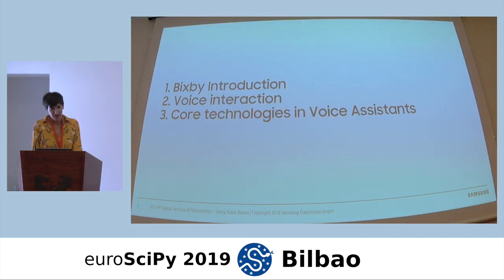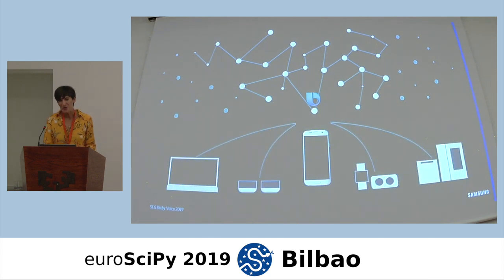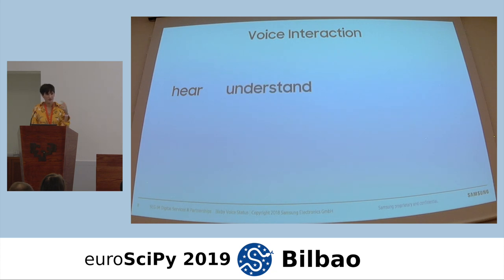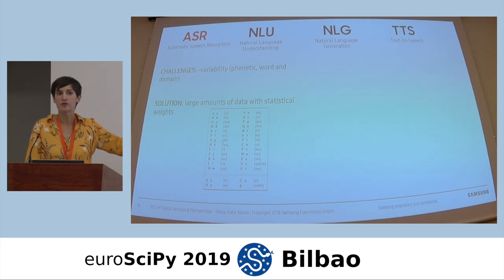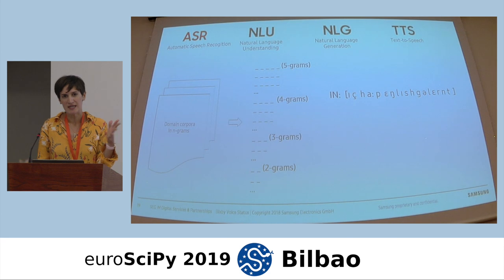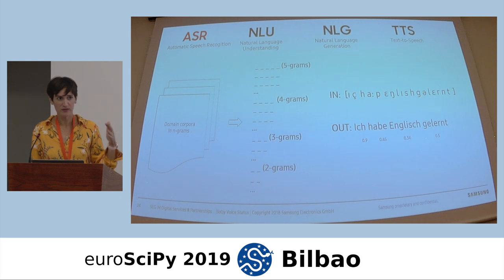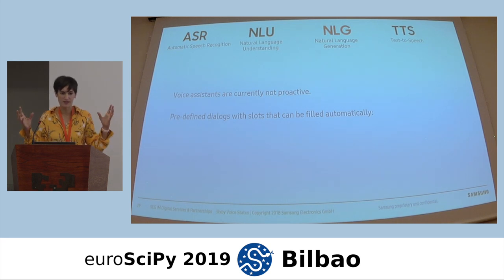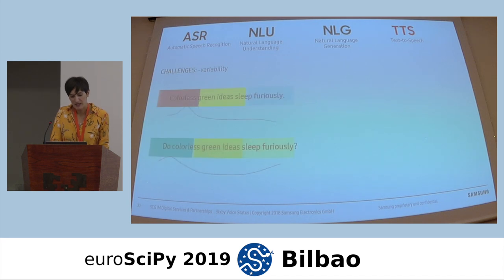EuroSciPy 2019 Bilbao - How a voice assistant works - Miren Urteaga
EuroSciPy 2019 Bilbao
September 4, Wednesday

Baroja Track. Talk. 11.30

How a voice assistant works
Miren Urteaga Aldalur

This talk will focus on the technologies needed to build a voice assistant. It will keep as center point Samsung’s voice assistant Bixby, which is available in 8 languages across the world (5 EU languages) in a variety of Samsung mobile phones.

First an overview of the needed infrastructure and the challenges regarding user education will be presented.
Then, the talk will offer an overview of the technologies needed in a voice assistant:
1. Automatic Speech Recognition: how a sound wave is transcribed into words
2. Natural Language Understanding: extraction of meaning from a sentence
3. Natural Language Generation: response generation
4. Text To Speech: speech synthesis

During the talk the new Bixby IDE will also be presented, with which any developer can create a “voice capsule” that processes natural language to send/retrieve information from their API.

Domains – Machine Learning, Robotics & IoT

Domain Expertise – expert

Python Skill Level – basic

Abstract as a tweet – Introduction to the biggest modules within a voice assistant: how Samsung's Voice Assistant Bixby is built.